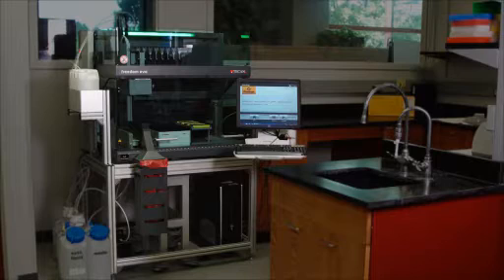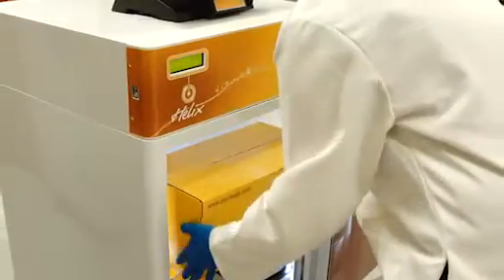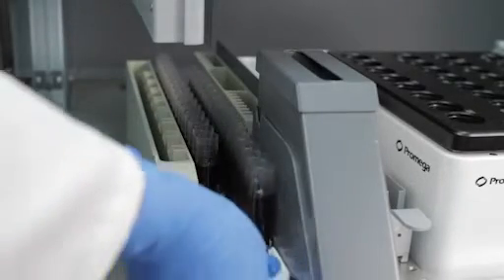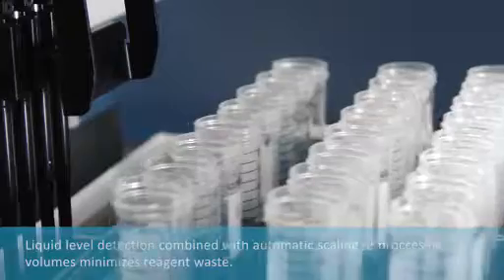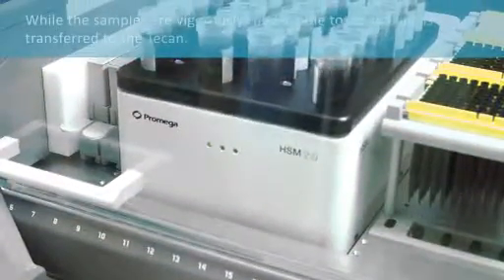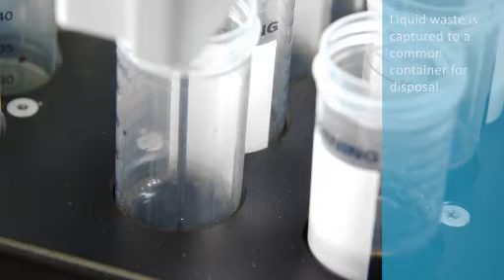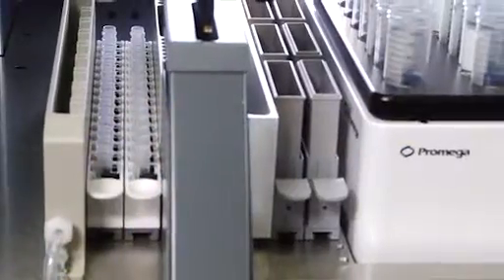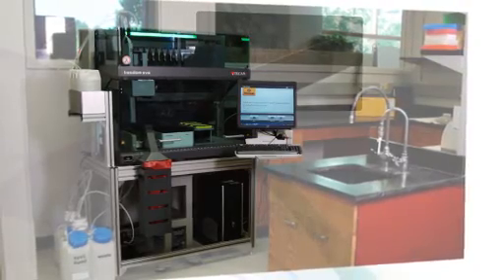Tecan Freedom EVO®-HSM Workstation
The Tecan Freedom EVO®-HSM workstation automates the isolation of genomic DNA (gDNA) from different sample sources.